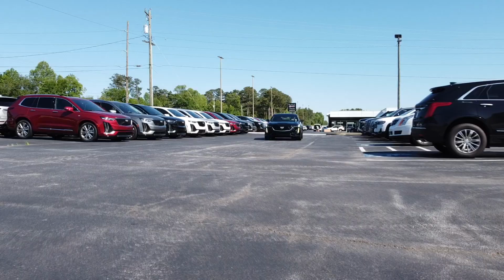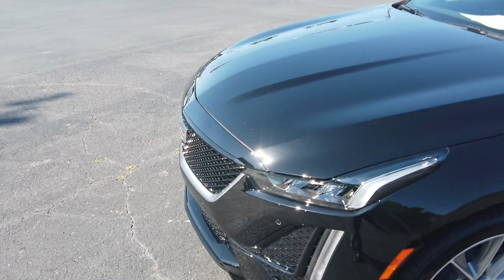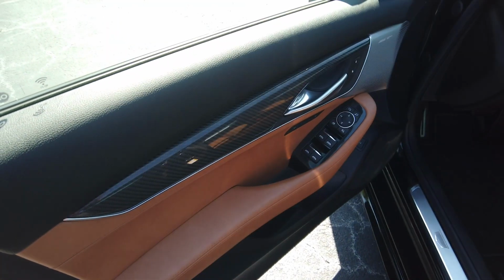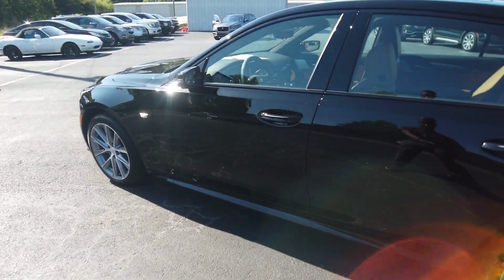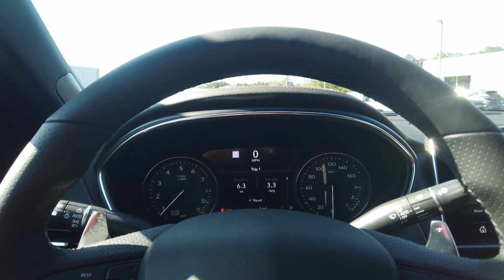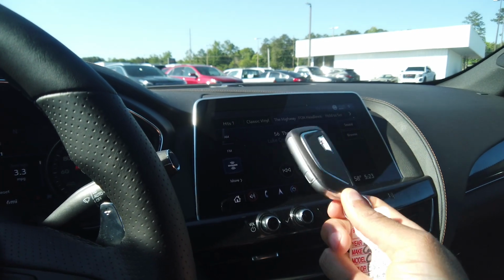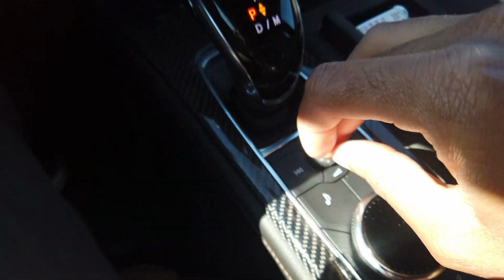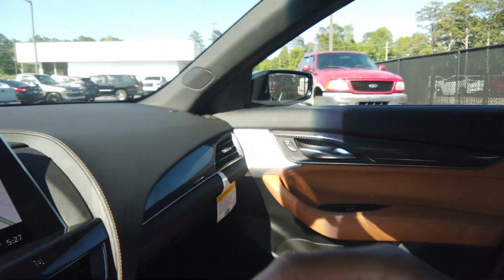Dealer Review on the 2020 CT5 SPORT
I give my formal, and informal review of the ALL NEW 2020 Cadillac CT5. We have this beautiful Black Raven "Sport Package" CT5 here at John Thornton Cadillac that we will get in-depth with.

Make sure to ENABLE NOTIFICATIONS so you don't miss a video!***

➤End Screen Animation: Template by ArmaganVideos